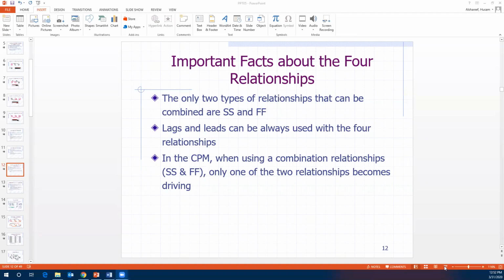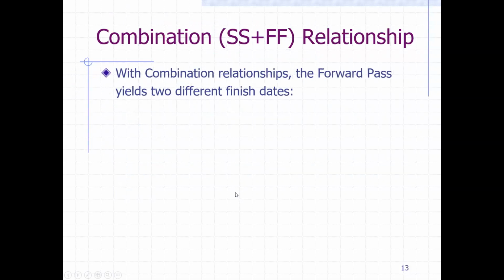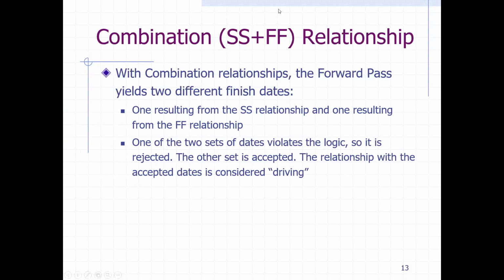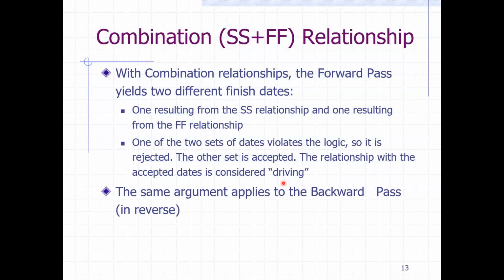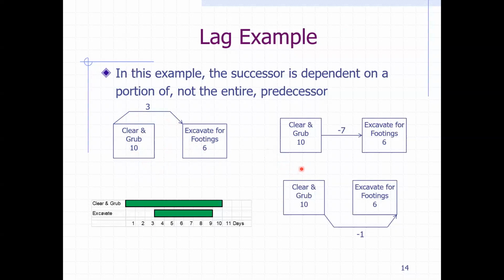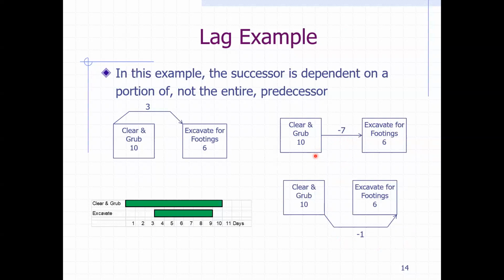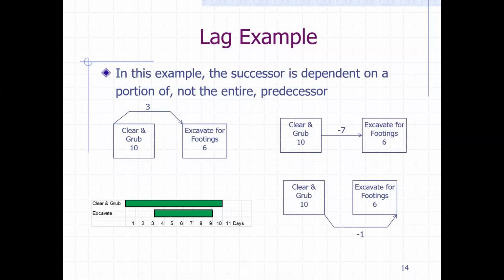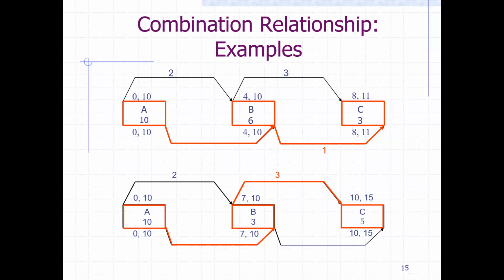Combination Relationship start start & finish finish part 4